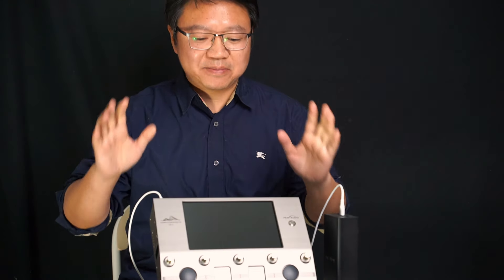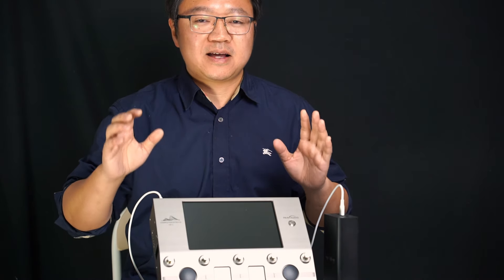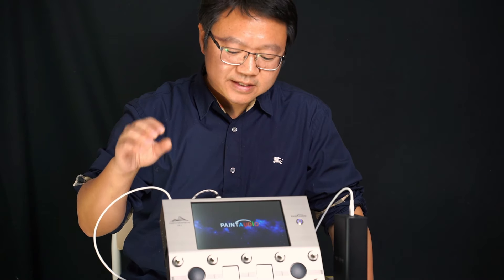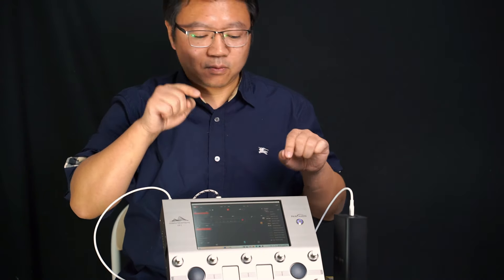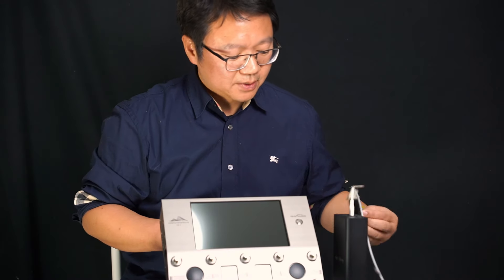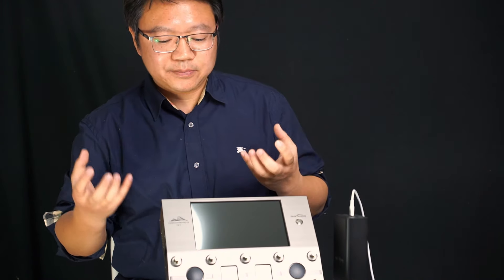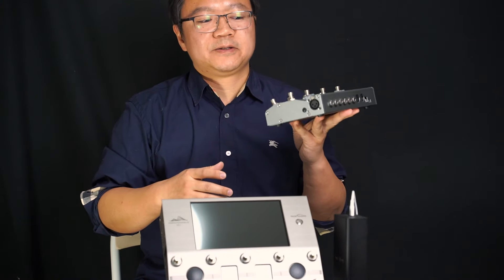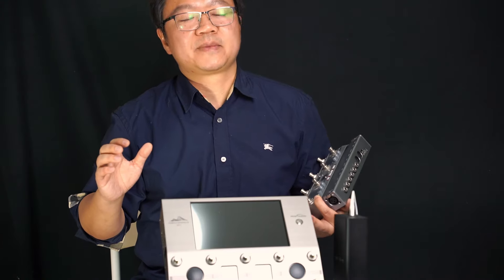CE1 Computer Effects 【3】Startup Story about CPU Selecting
Thank you so much and all the supports!

This video shows the startup and stories about development and CPU selecting and things important to use software effects.

If the following link is alive, you can order it.

We need keep on and please help us forwarding this to people who plays guitar and music.